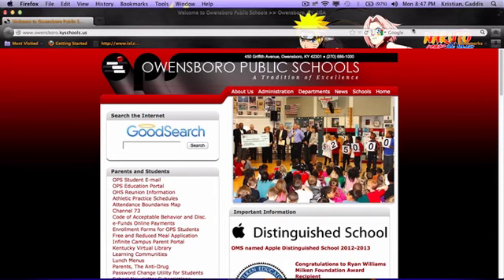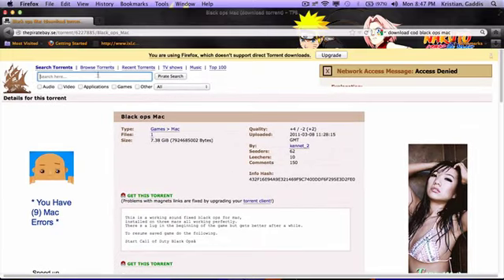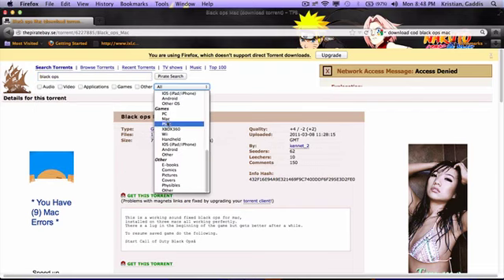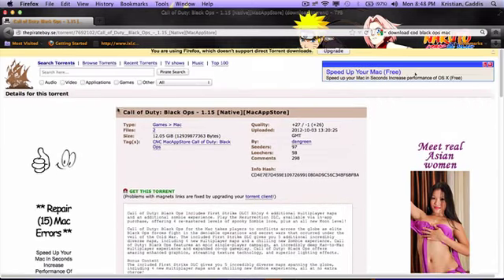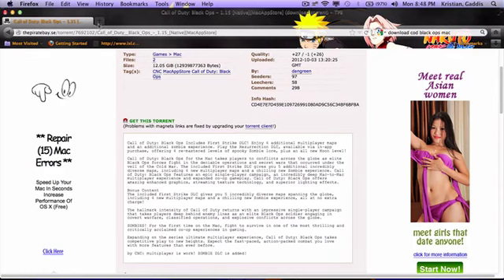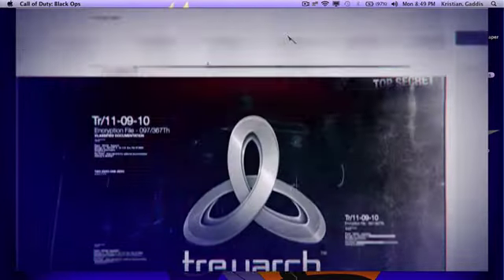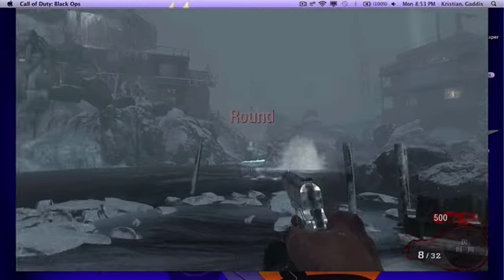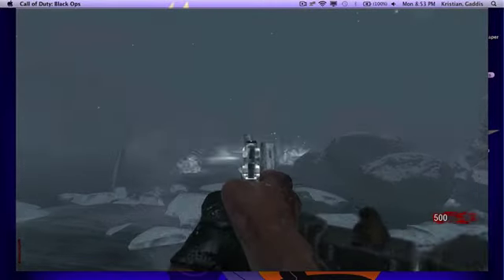How To Get Black Ops For Mac Free:Multiplayer Working